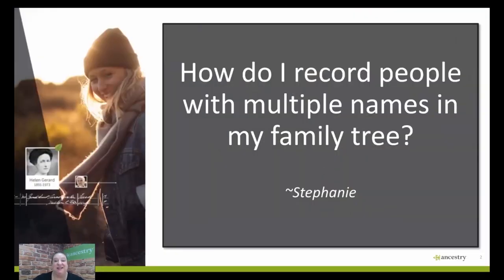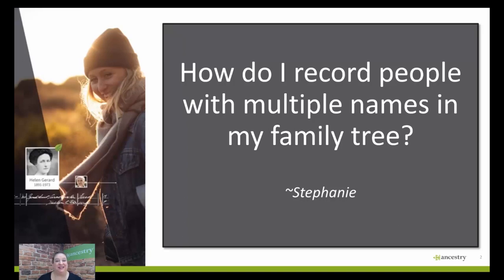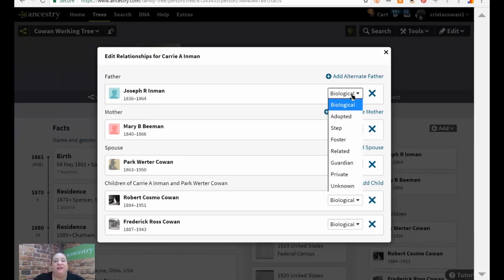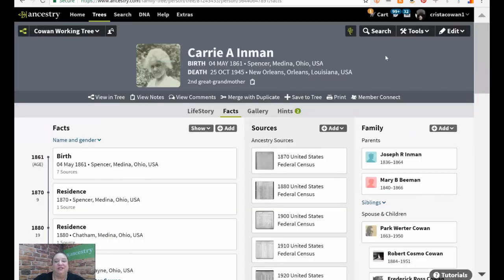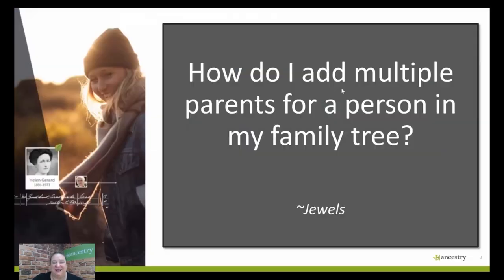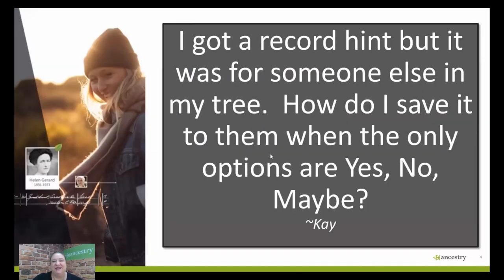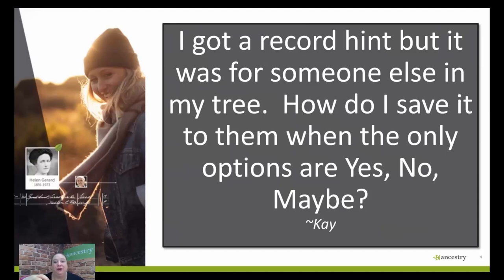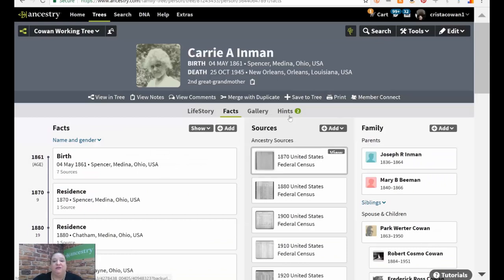Q&A with The Barefoot Genealogist: August 2018 | Ancestry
The ASK inbox is getting pretty full. Join Crista Cowan for a Q&A session where she reviews some of the questions she has received this month. She also provides quick answers to each of them.

0:48 - How do I record people with multiple names in my family tree?
5:06 - How do I add multiple parents for a person in my family tree?
8:19 - How do I save a record hint to someone else in my tree?
13:01 - How do I help someone find my public family tree?  How do I find a family tree I've looked at before?
16:33 - Where do I find birth records?